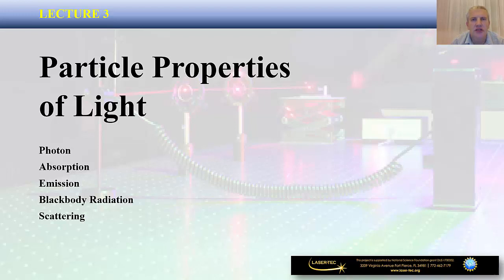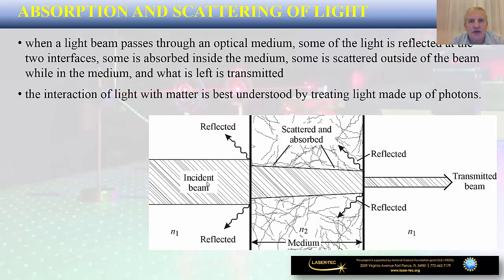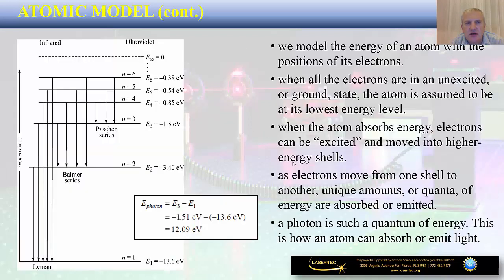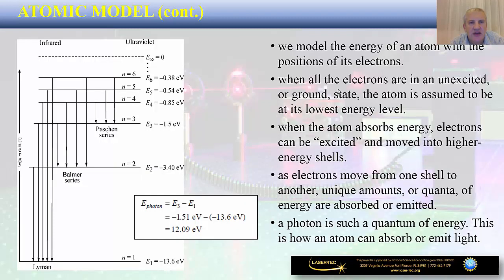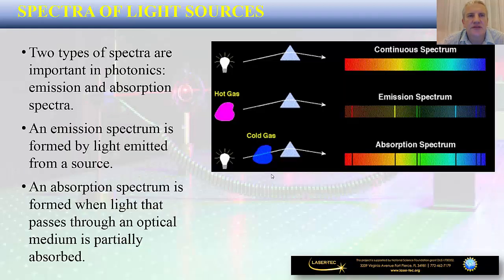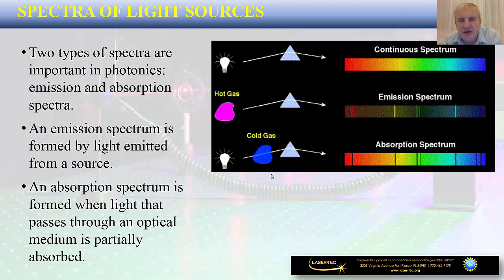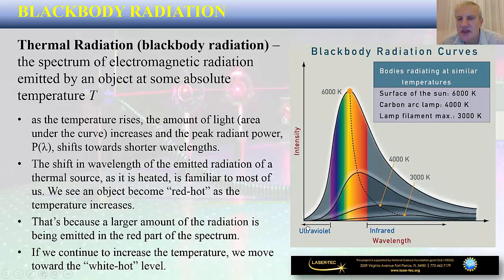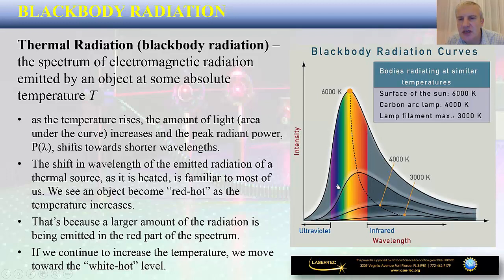3. Particle Properties of Light